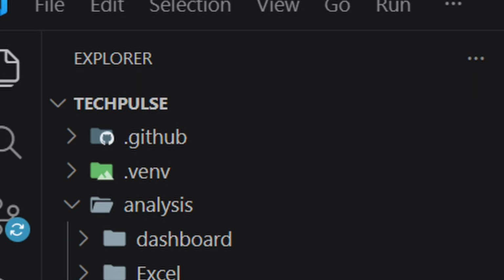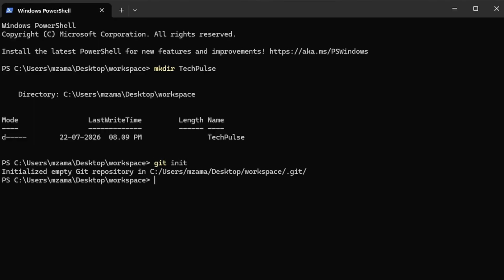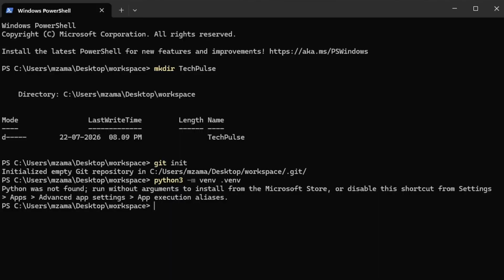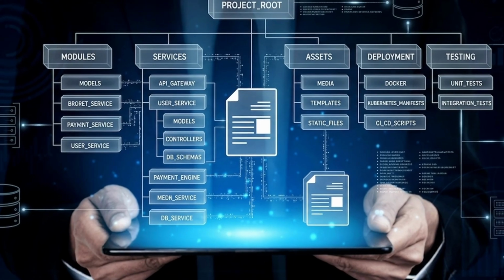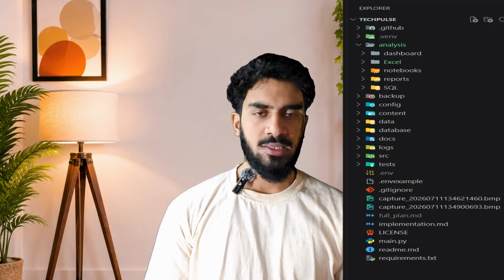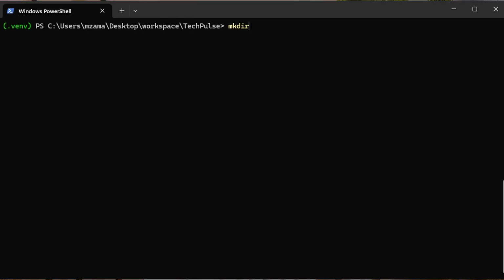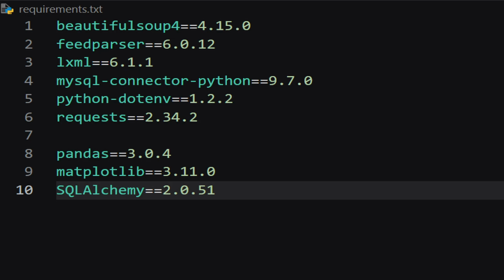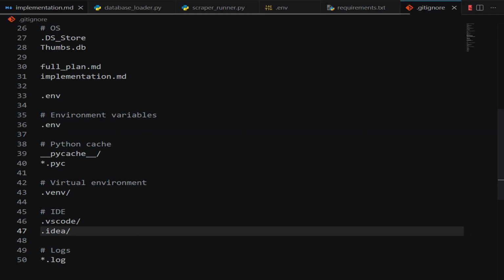TechPulse Project Series | Phase 1: Project Setup & Professional Folder Structure (ETL Setup)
🚀 Welcome to the TechPulse Project Series!

In this first episode, we begin building TechPulse, an end-to-end Tech News Analytics Platform that demonstrates real-world Data Engineering and Data Analytics workflows.

Instead of jumping straight into coding, we first create a professional project structure that will make the application scalable, maintainable, and easy to extend as the project grows.

📌 In this video, you'll learn:
Creating the TechPulse project from scratch
Initializing Git for version control
Setting up a Python virtual environment
Organizing a professional folder structure
Understanding why project architecture matters
Creating documentation and configuration files
Preparing the project for future ETL development
🛠 Technologies Used
Python
Git & GitHub
Virtual Environment (venv)
VS Code
📚 About TechPulse

TechPulse is an end-to-end data analytics project that collects technology news from multiple sources, processes it through an ETL pipeline, stores it in a relational database, performs SQL and Python analytics, and visualizes insights using Tableau.

The project is being built step by step so you can follow the complete development process from planning to deployment.

If you're interested in:

Data Engineering
Data Analytics
Python
SQL
ETL Pipelines
System Design
Tableau
Portfolio Projects